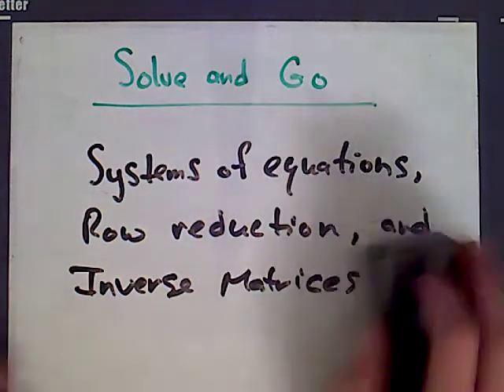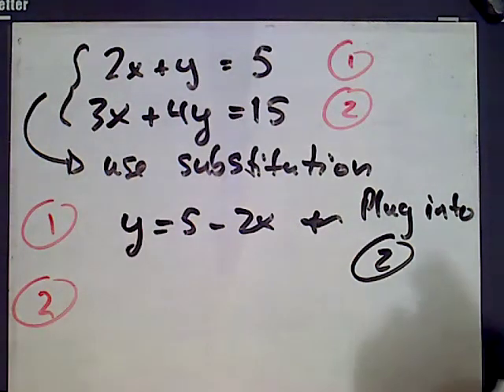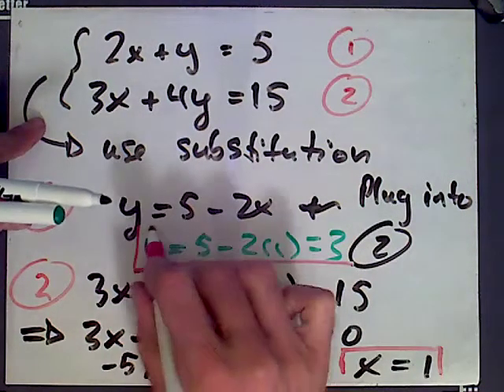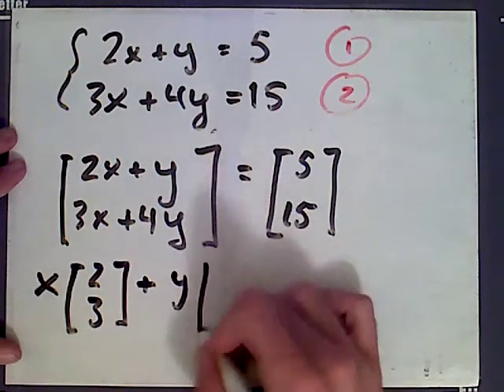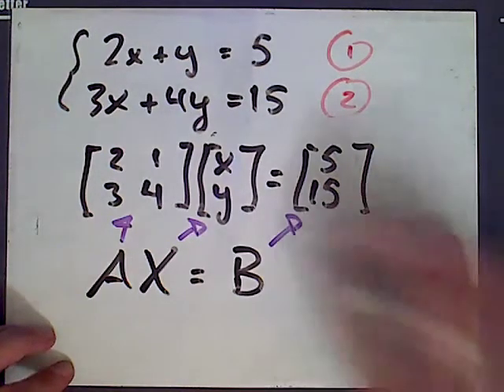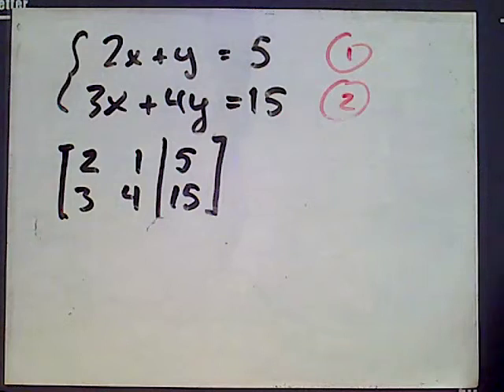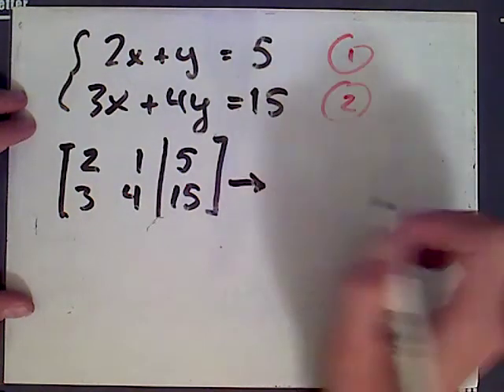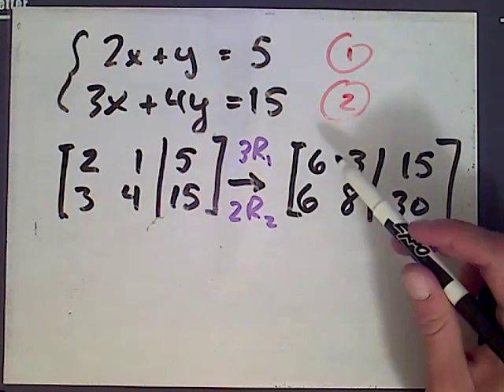Systems of Equations and Matrices - Part 1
An overview of solving systems of equations using matrices is given.  This is a great video for beginners.